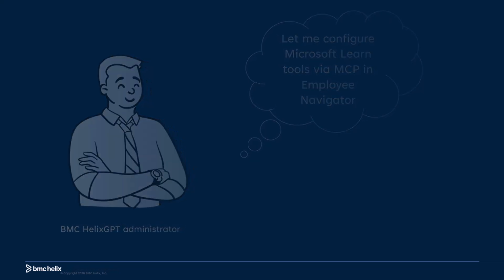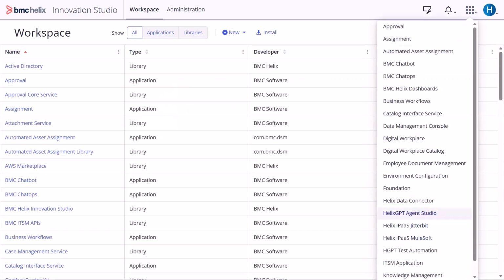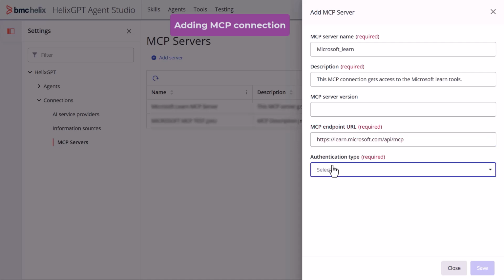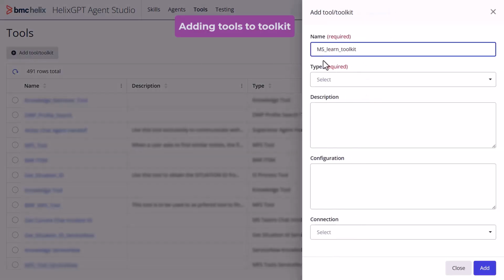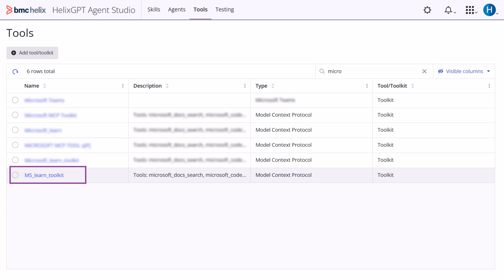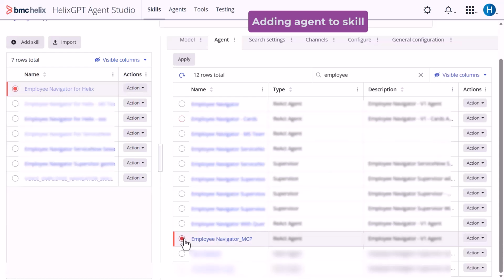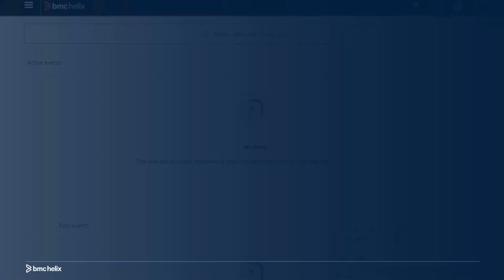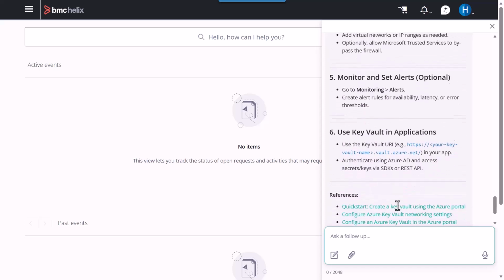How to configure the Microsoft Learn MCP connection to use its tools in AI Agents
Watch this video to learn how to configure the Microsoft learn MCP server connection in BMC HelixGPT and use its tools in the agents.

More BMC Helix official videos are coming your way!

Video author: Vishakha Bapat